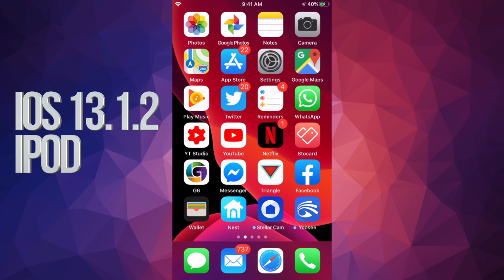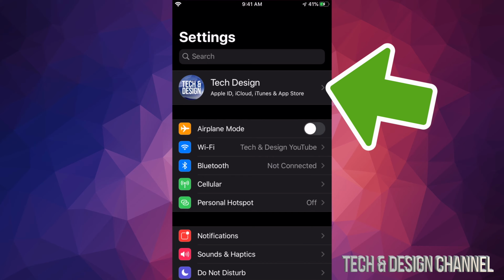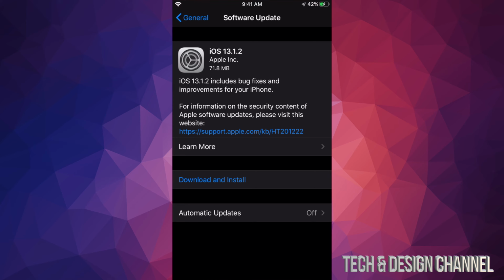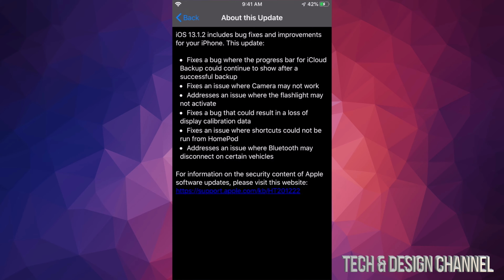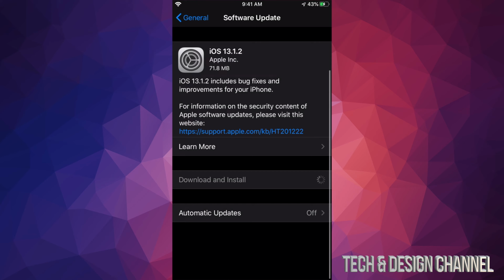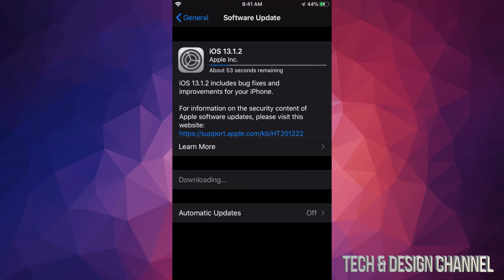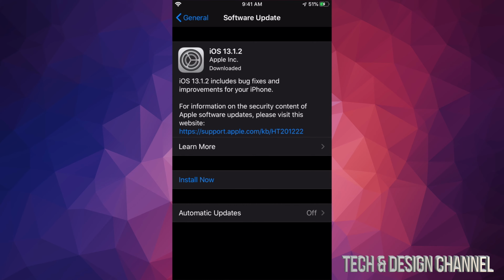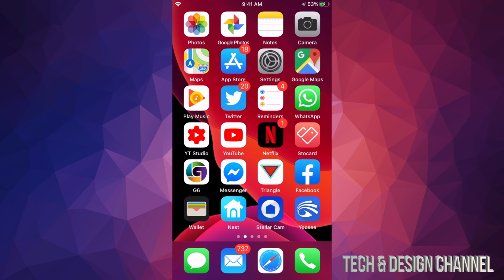How to Update to iOS 13.1.2 - iPod touch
Download & Install the latest iOS update on iPod